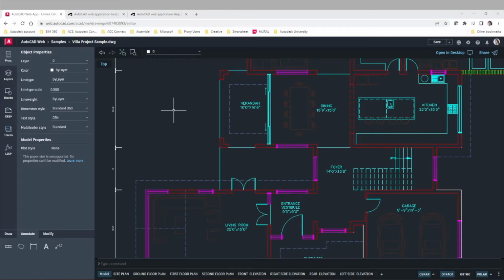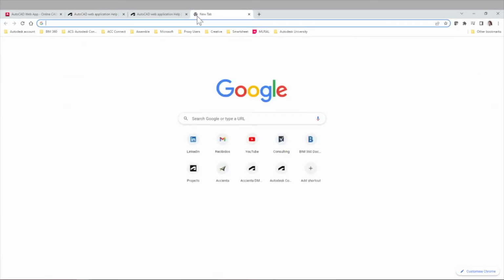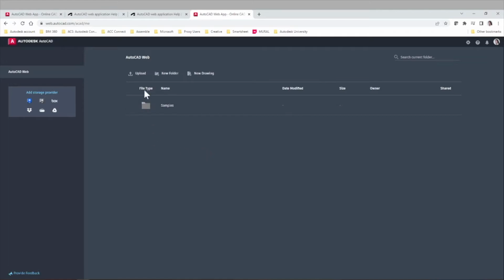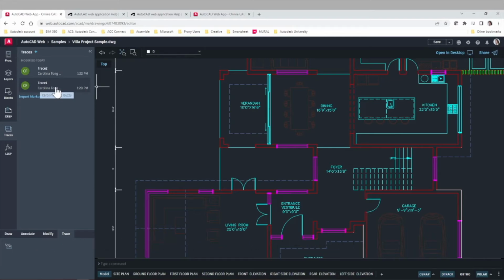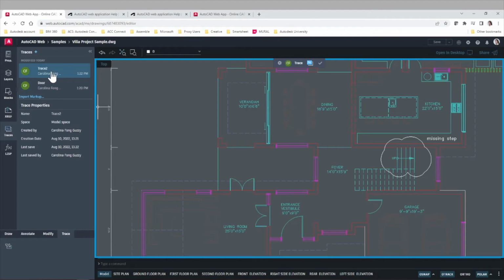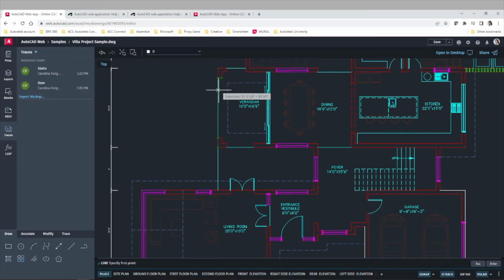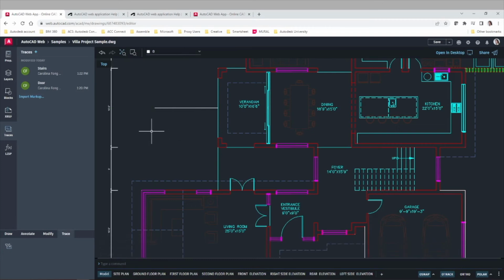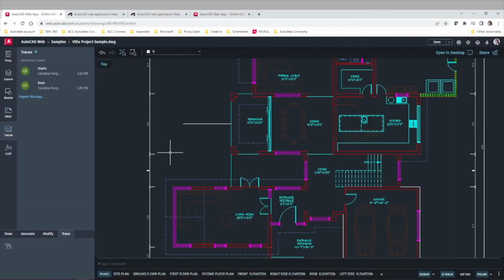AutoCAD Web Launch!